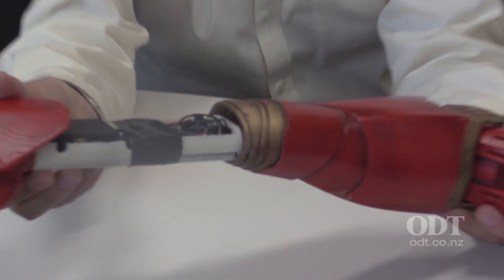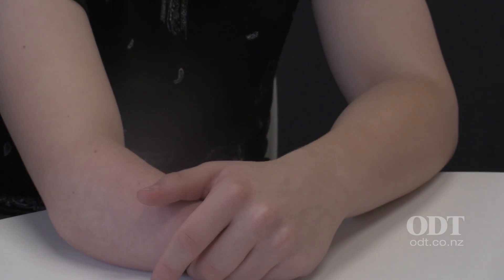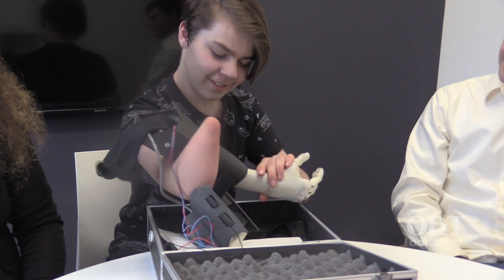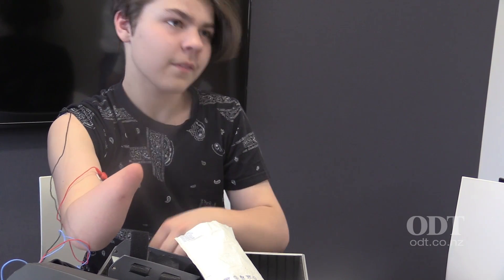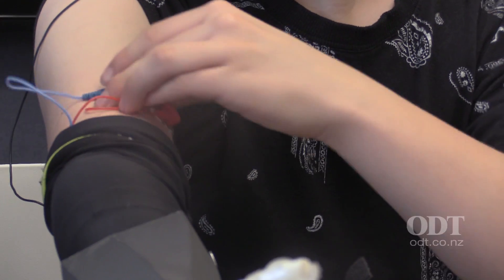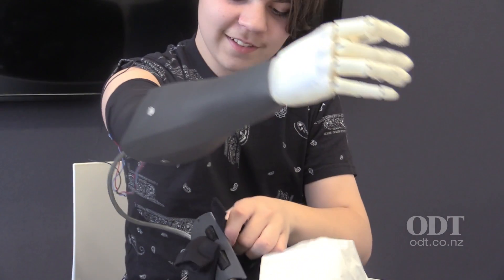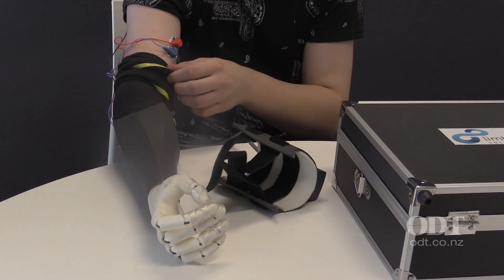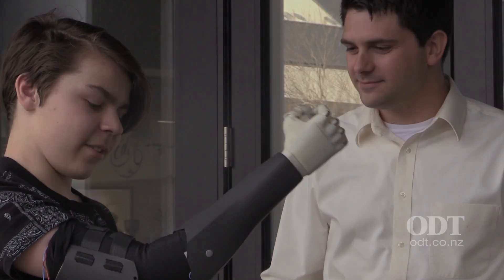Dunedin boy gets bionic arm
A Dunedin boy has a bionic arm for the first time